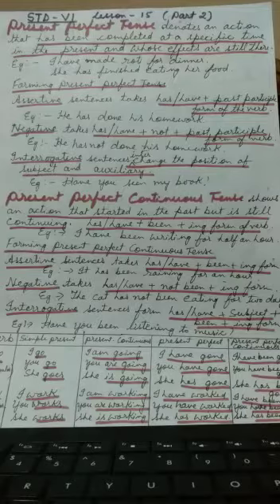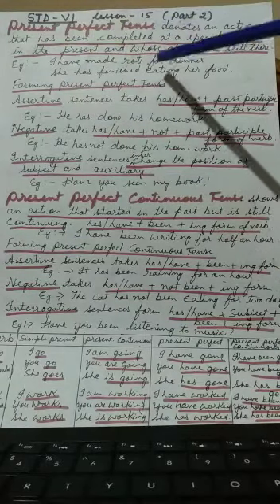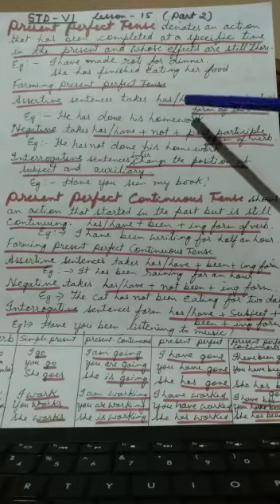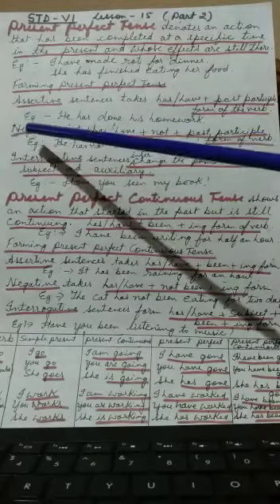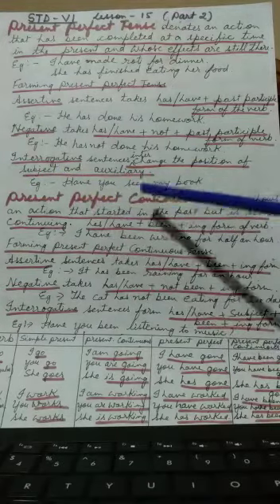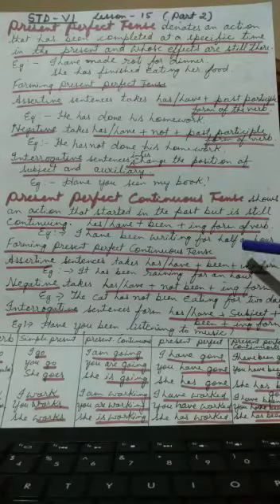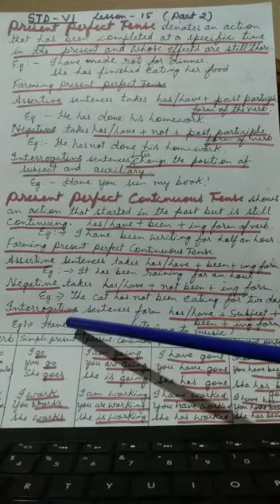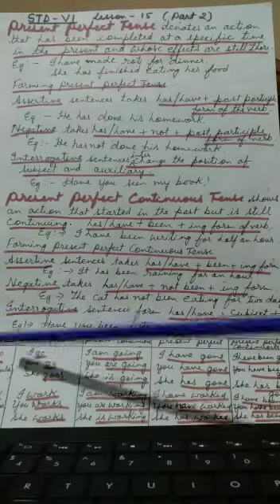Std VI, Language, lesson 15,Present Tense,part 2